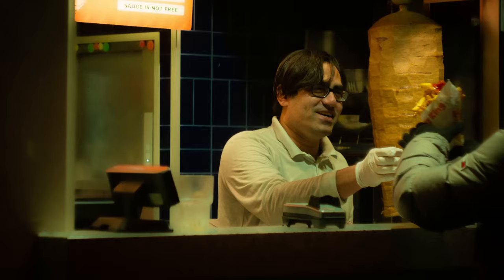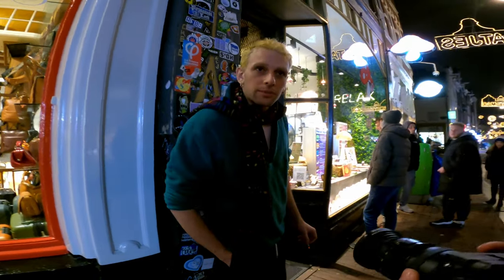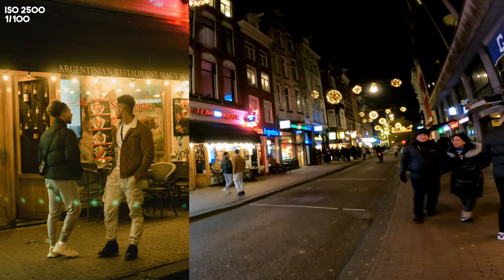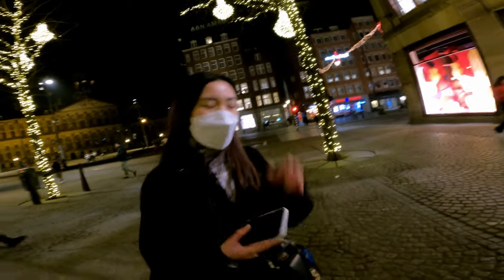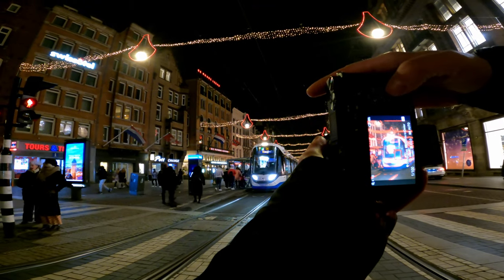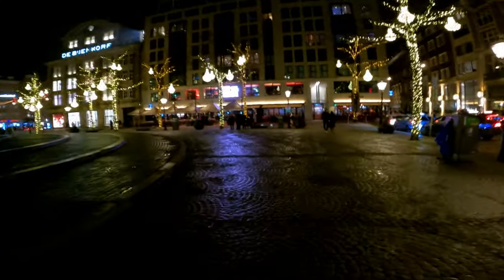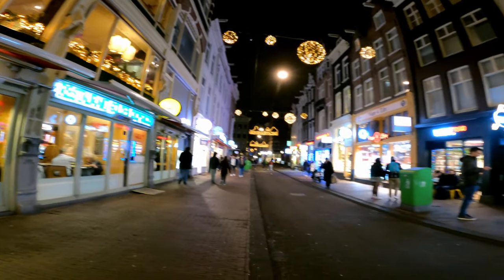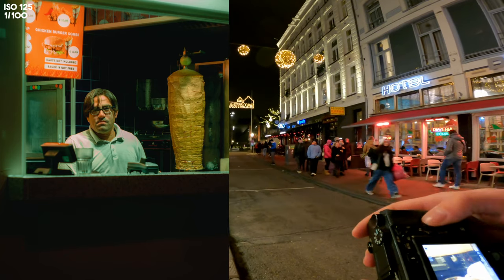This lens turns every photo in still from movie |Street POV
This lens in one of the most incredible lenses I used. Definitely recommend buying

My gear:
VIDEO CAMERA

Chest camera:
Chest mount:

Camera bag:

A camera that I would recommend

My lights:

My crane